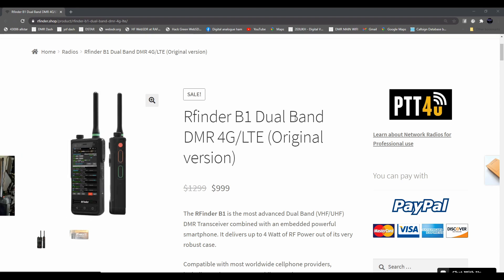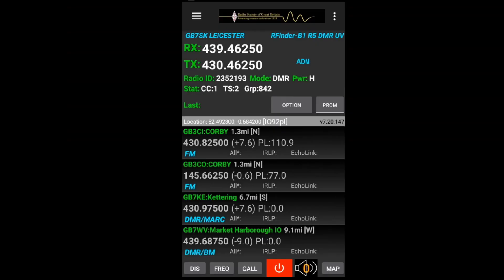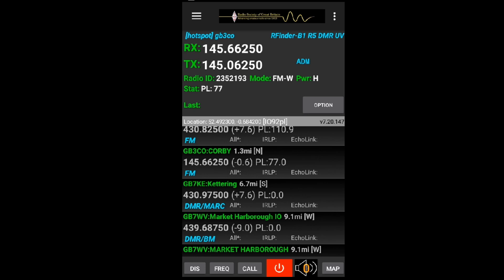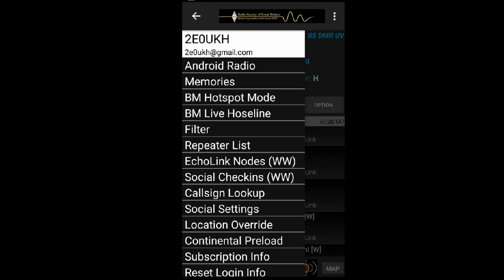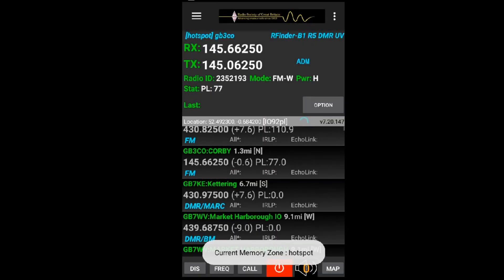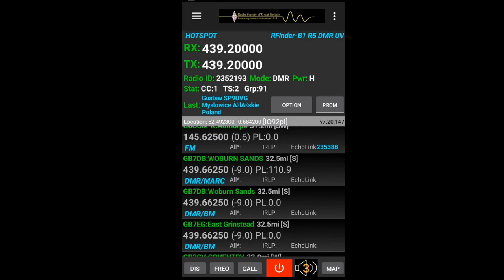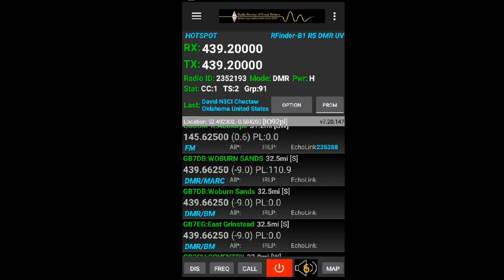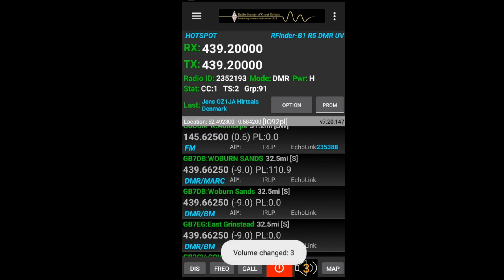Rfinder B1, No codeplug DMR!